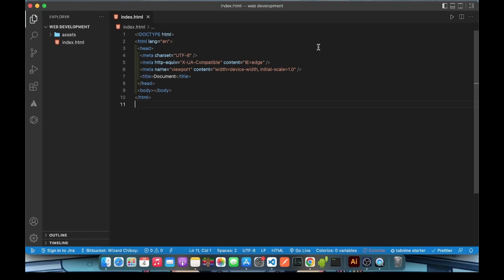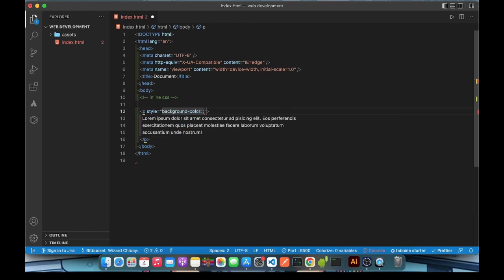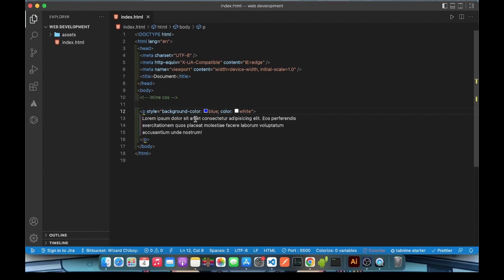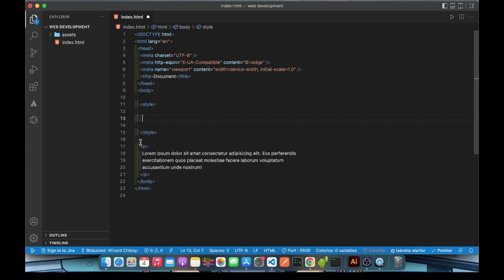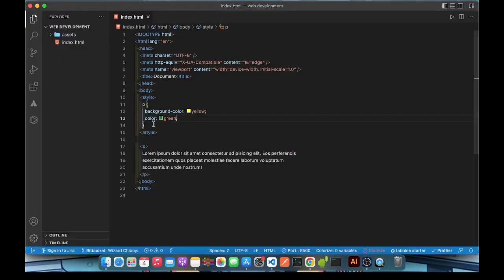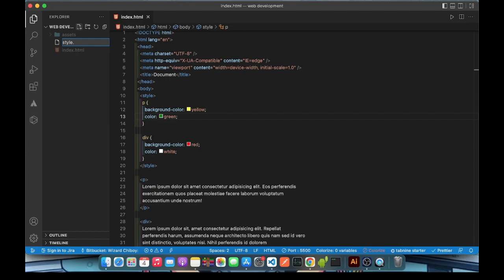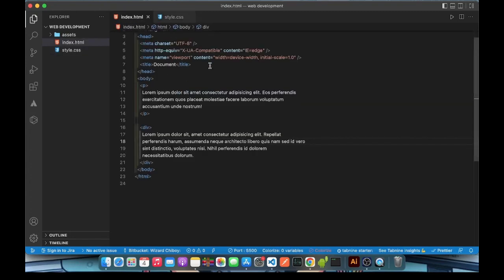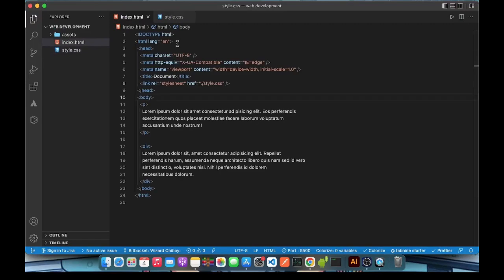Web Development Series (Lesson 12 - CSS Intro)